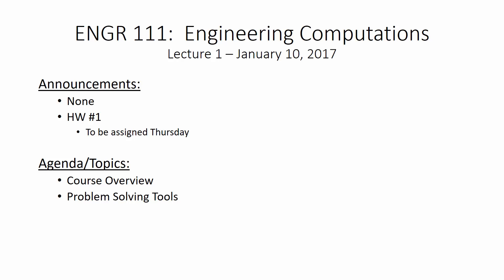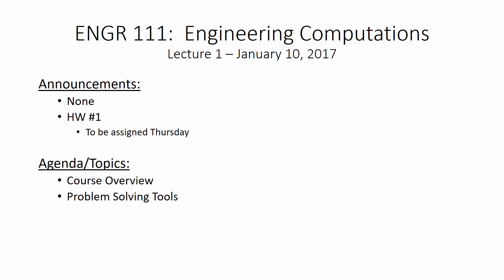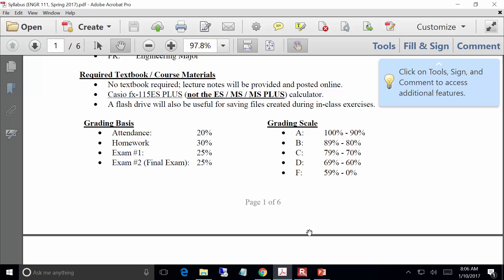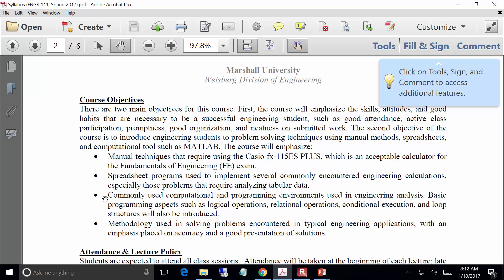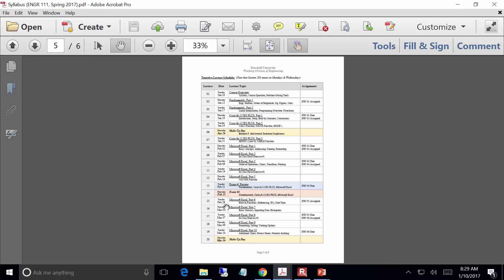ENGR 111 Lecture 01: Course Overview (2017.01.10)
- Syllabus
- Course Operation
- Problem-Solving Tools